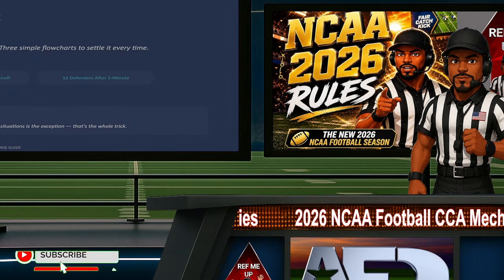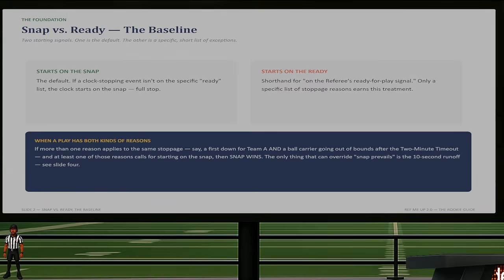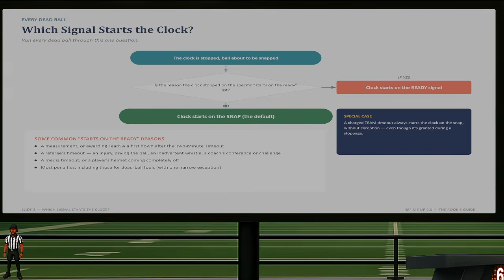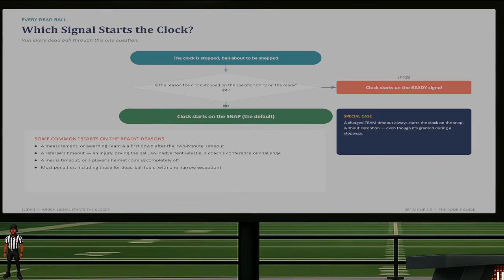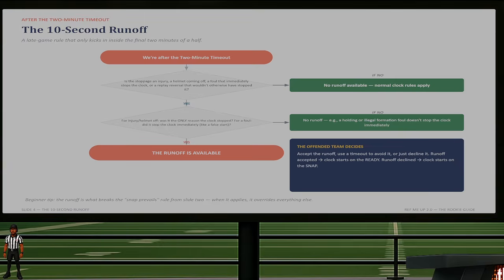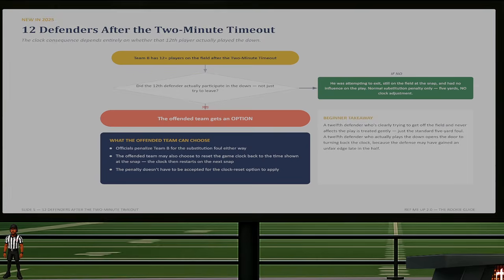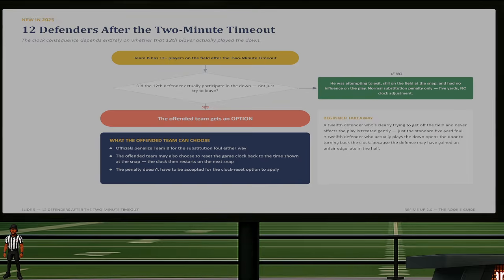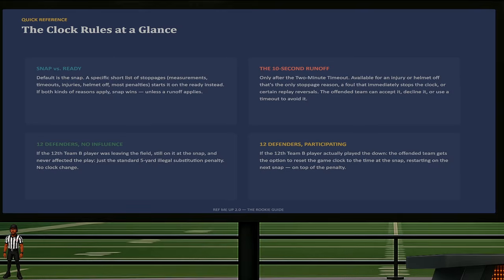The Clock for Beginners NCAA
Three of the trickiest clock situations in college football, broken down with flowcharts: snap-vs-ready clock starts, when the 10-second runoff applies, and the 2026 twelve-defenders-on-the-field rule. This Rookie Guide walks new officials, coaches, and fans through each decision tree step by step, straight from the NCAA Football Rulebook and CCA Officiating Manual. Part of the Ref Me Up 2.0 Rookie Guide series.

Chapters: 0:00 Intro 0:30 Flowchart – Snap Clock vs Ready-for-Play Clock 2:30 Flowchart – The 10-Second Runoff 4:30 Flowchart – 12 Defenders on the Field 6:30 Quick Reference Summary 7:15 Closing